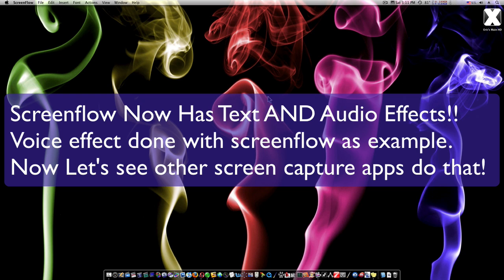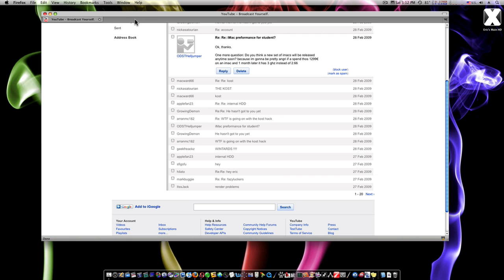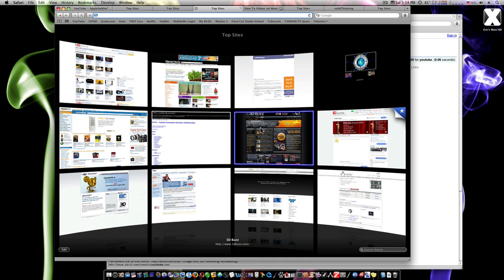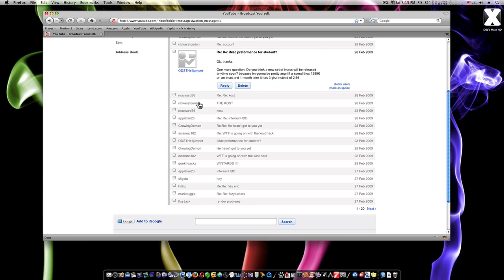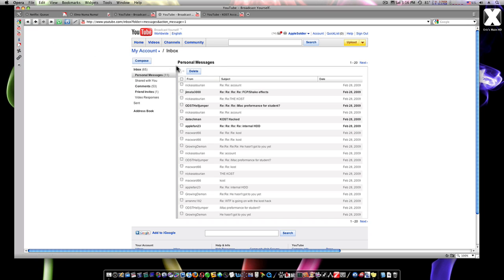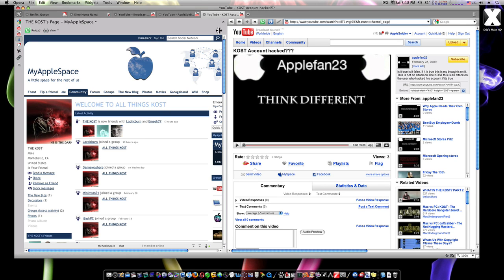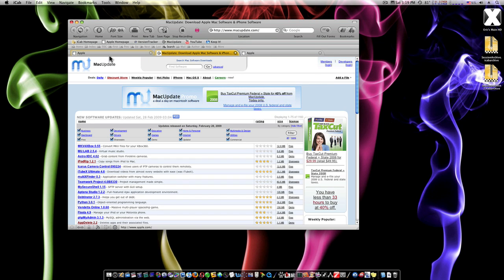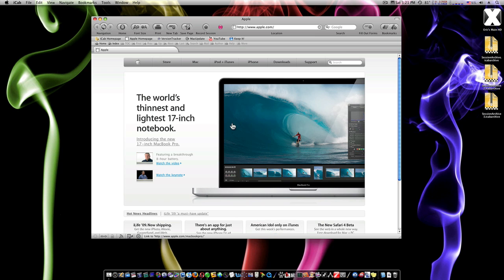The Emeek77 Show: Browsers, Browsers, Browsers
A quick go over of why I like the browsers that I use often.